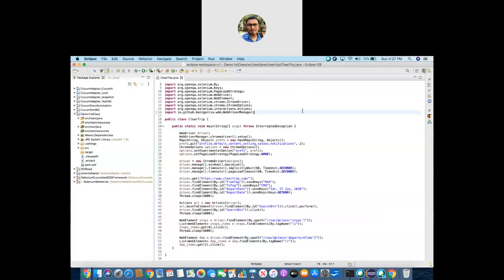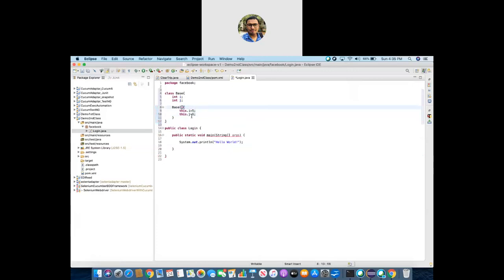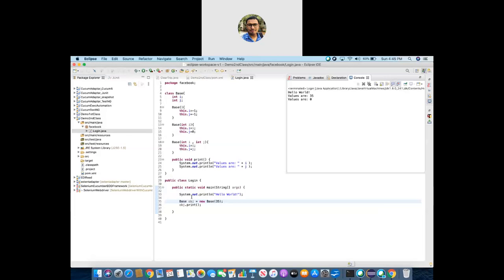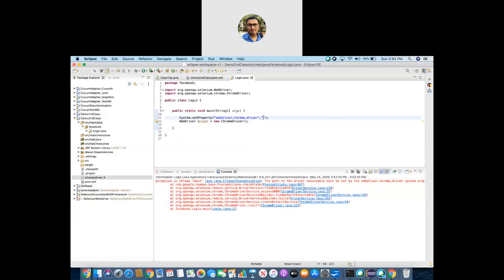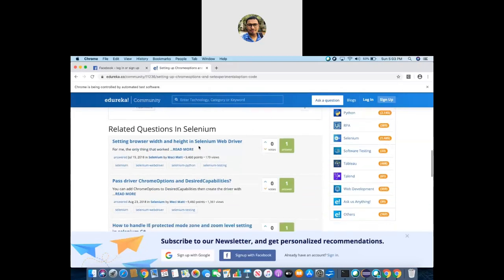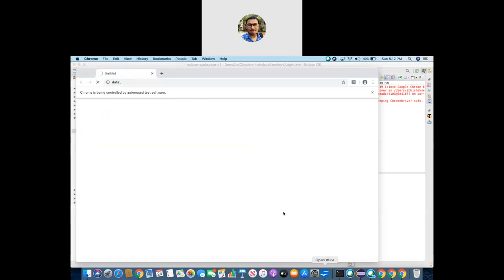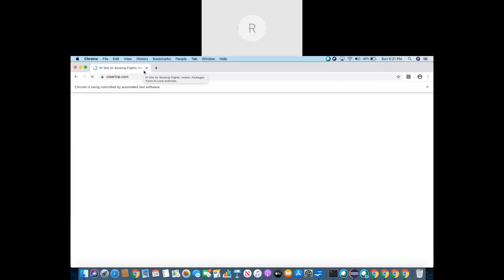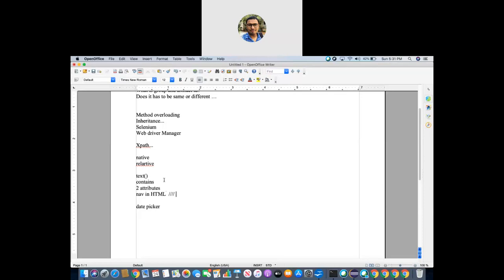Session 1: Selenium Java Basics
Devops Topics:
Maven Project

Core Java Topics:
Method overloading(static polymorphism)
Inheritance

Selenium Topics:
Web driver Manager
Introduction to Xpath